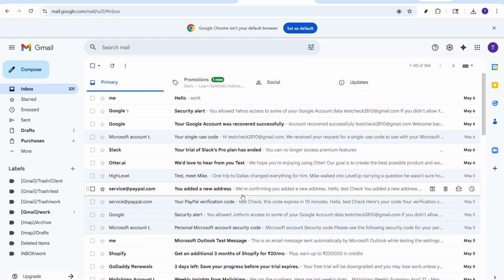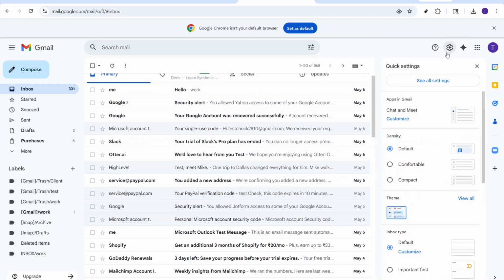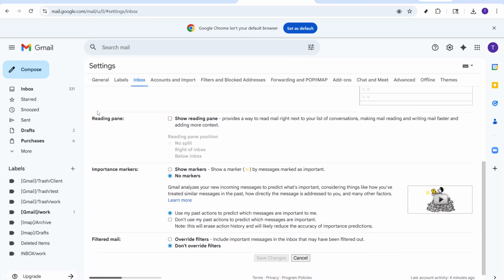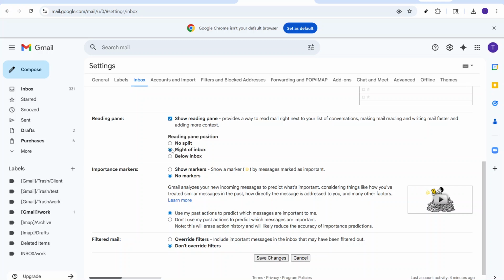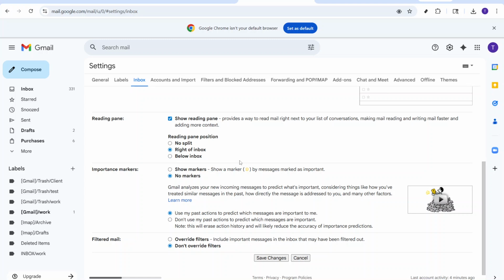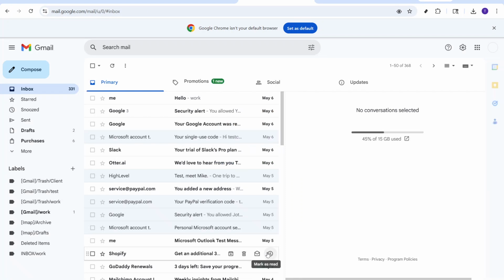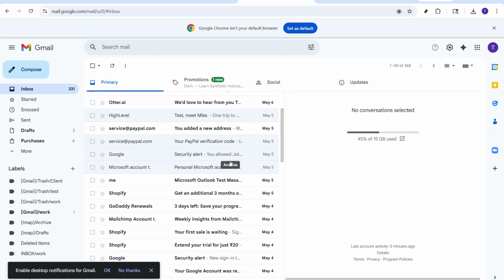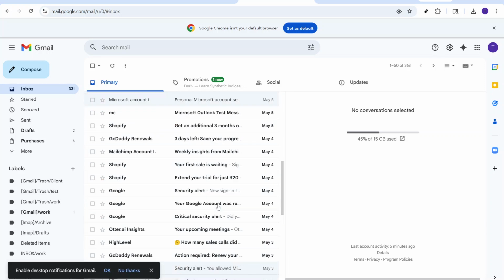How To Make Gmail Look Like Outlook (Quick Guide)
How To Make Gmail Look Like Outlook